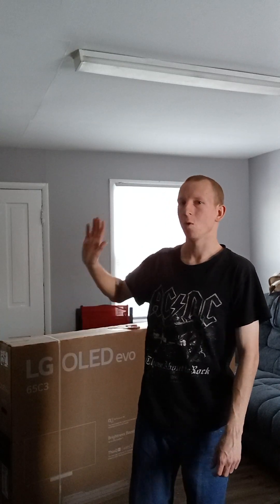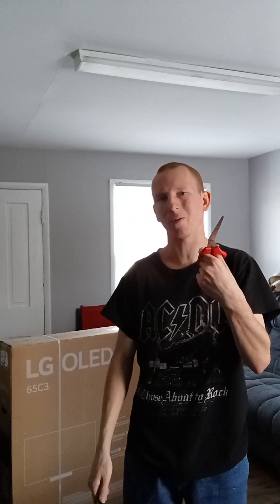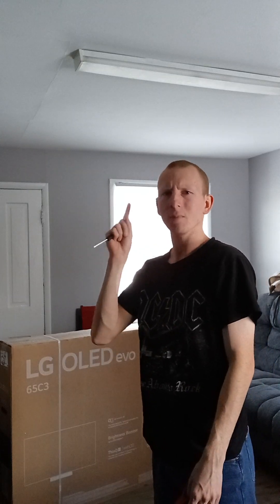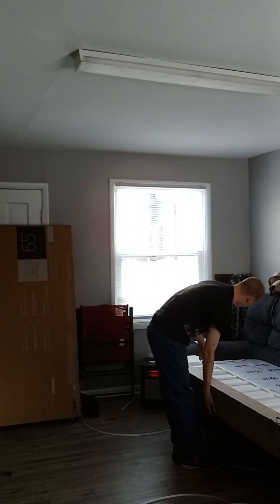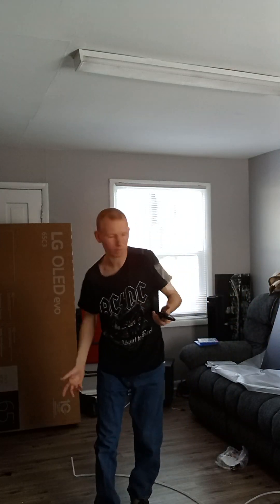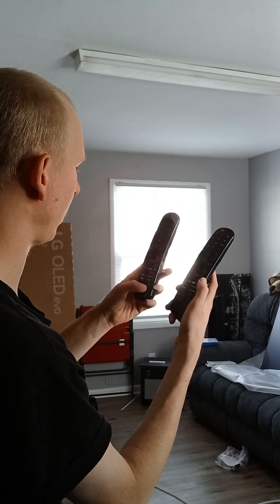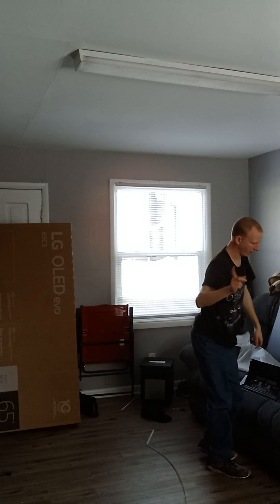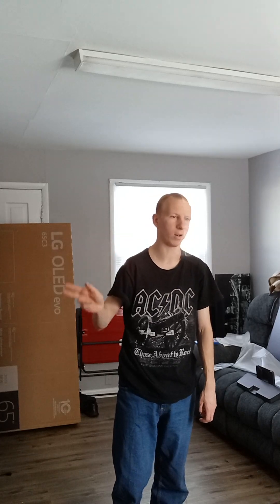(Part 1) Unboxing LG C3 OLED TV